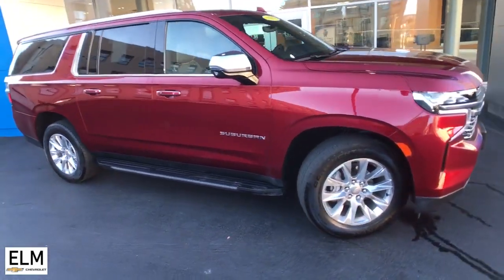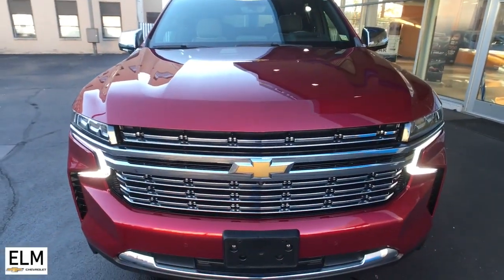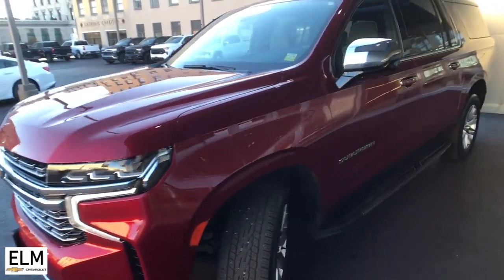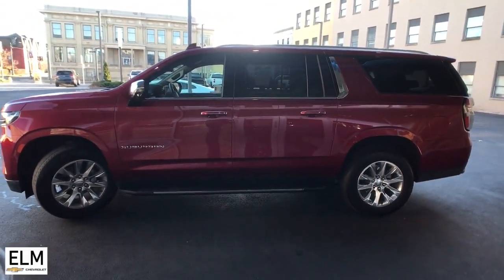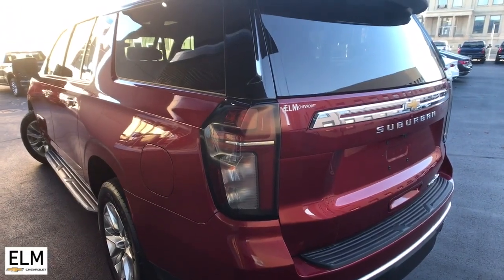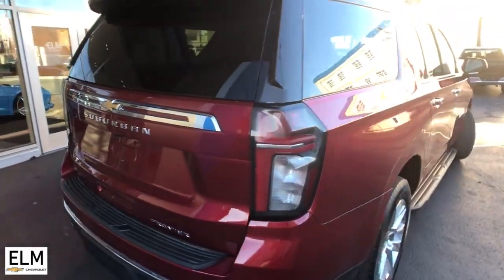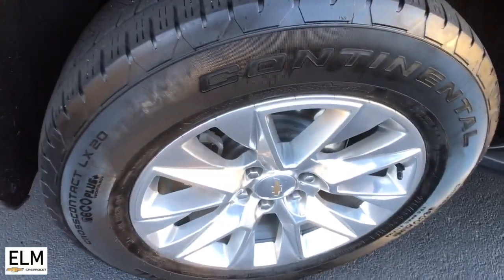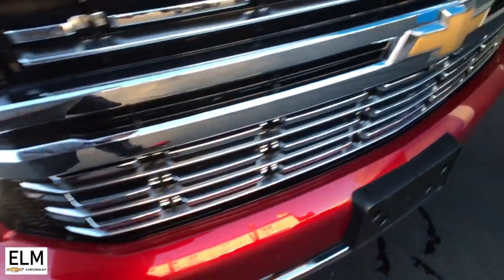2021 Chevrolet Suburban Elmira, Ithaca, Watkins Glen, Corning, Sayre, NY T23-8A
Cherry Red Tintcoat Used 2021 Chevrolet Suburban Premier available in Elmira, New York at ELm Chevrolet. Servicing the Ithaca, Watkins Glen, Corning, Sayre, NY area.

Elm Chevrolet
301 E Church St

The Story, Highlights Include. Odometer is 19103 miles below market average! 2021 Chevrolet Suburban !*!*! SUMMER SALES EVENT AT ELM CHEVROLET! DON'T MISS OUT - OUR PRE-OWNED VEHICLES ARE MARKED AT OR BELOW AUCTION PRICING! NOW IS THE BEST TIME TO GET A NEW RIDE THROUGH ELM CHEVROLET !*!*!